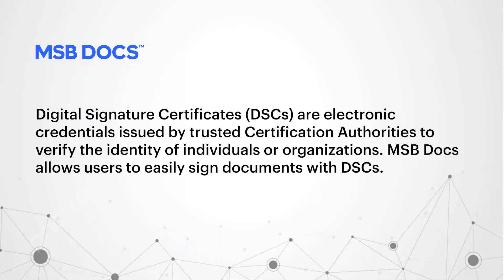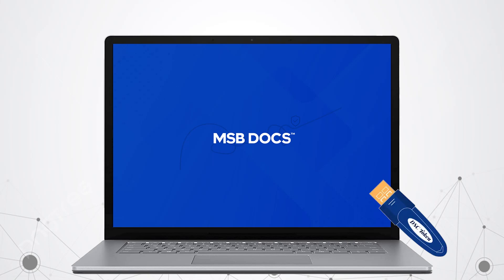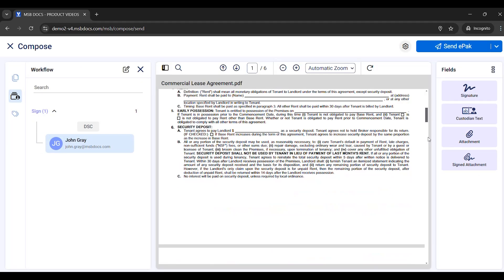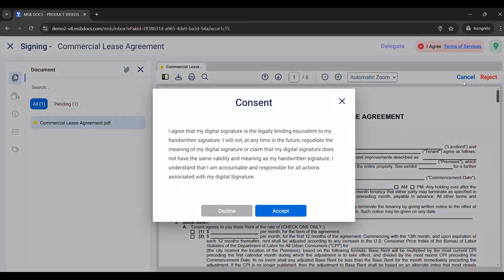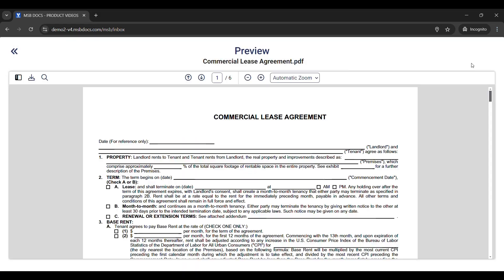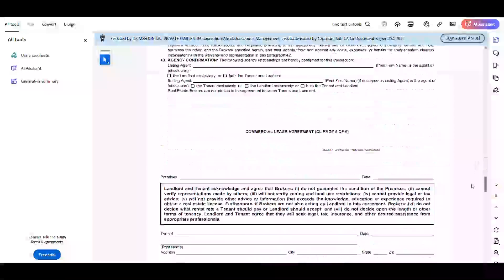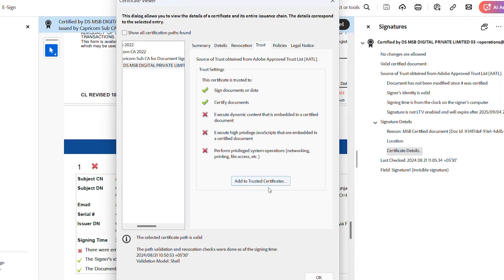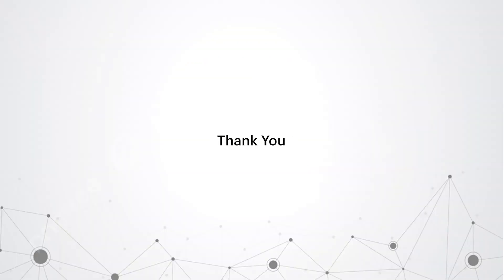Sign Documents with a Digital Signature Certificate (DSC) Using MSB Docs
Learn how to sign documents using a Digital Signature Certificate (DSC) with MSB Docs. This video provides a step-by-step guide on importing your DSC, sending documents for signing, and verifying signed documents. Ensure secure and trusted digital signatures with MSB Docs. Perfect for enhancing your digital signing process!